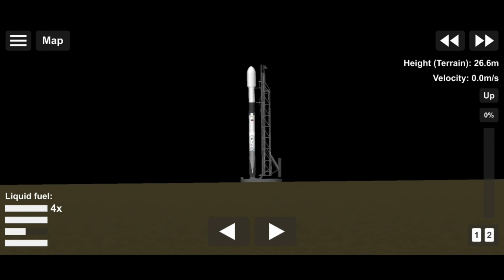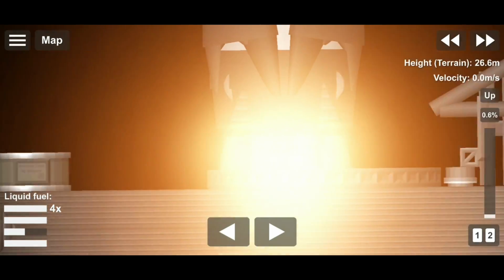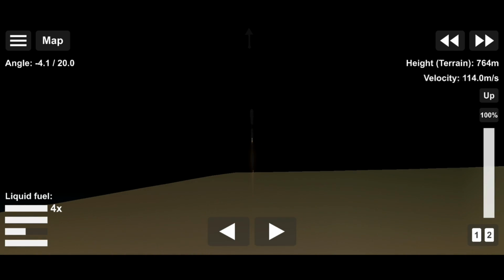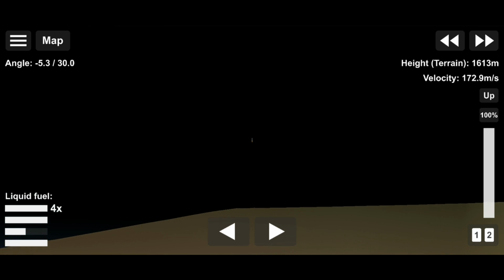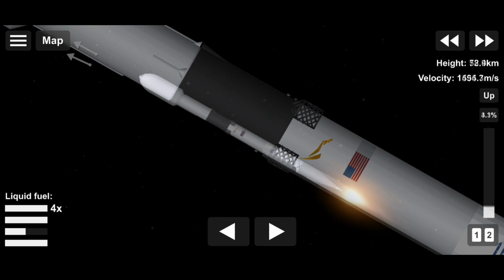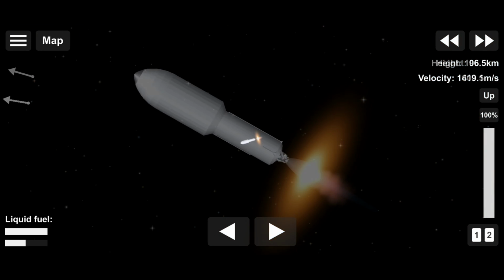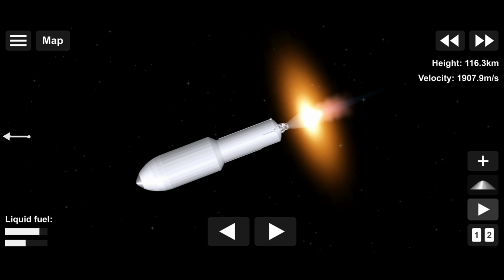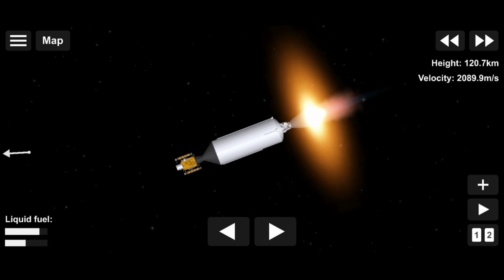Nasa DART Mission To Double Asteroid Didymos in Spaceflight Simulator 1.52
The Double Asteroid Redirection Test (DART) mission is directed by NASA to the Johns Hopkins Applied Physics Laboratory (APL) with support from several NASA centers:  the Jet Propulsion Laboratory (JPL), Goddard Space Flight Center (GSFC), Johnson Space Center (JSC), Glenn Research Center (GRC), and Langley Research Center (LaRC).

DART is a planetary defense-driven test of technologies for preventing an impact of Earth by a hazardous asteroid. DART will be the first demonstration of the kinetic impactor technique to change the motion of an asteroid in space.

Main SFS server

Backround Music

SUPPORT ME TO MY OTHER ACCOUNTS